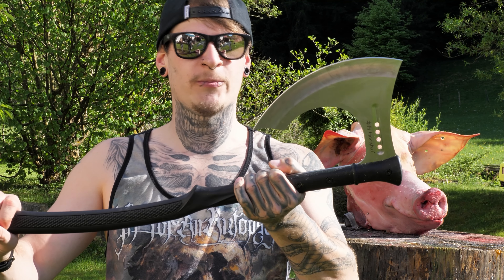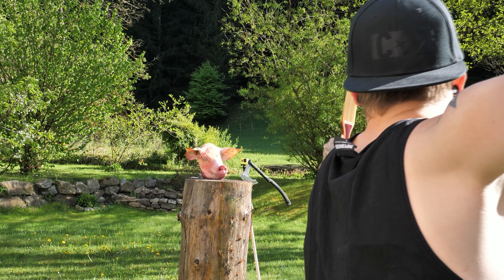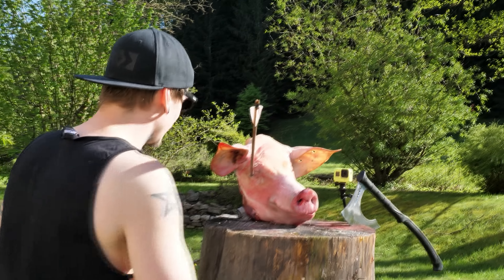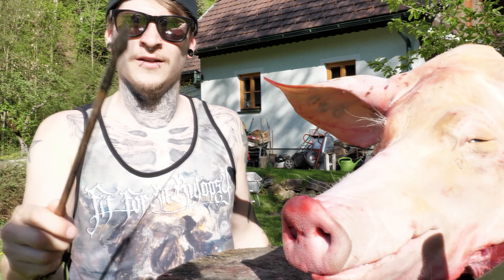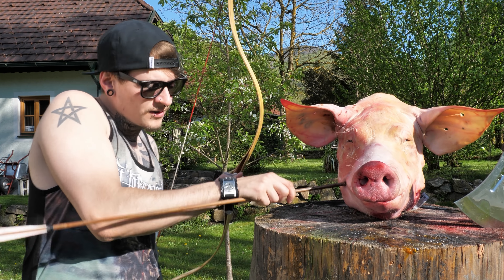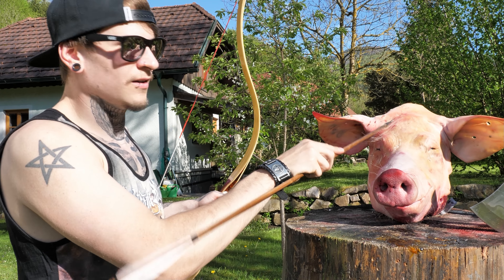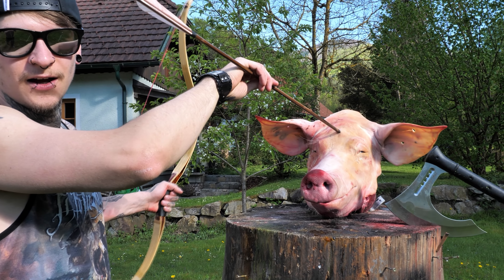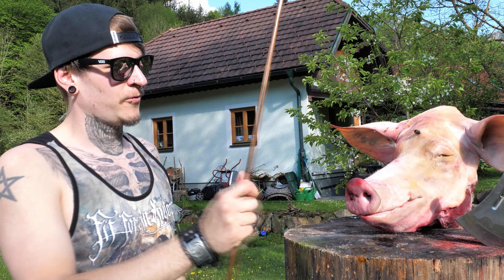How we make our bacon! AlienGoBoom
Xenomorph face:

🔻Social Media🔻

Ms. Headshot 💣